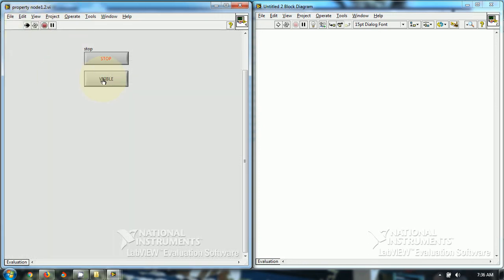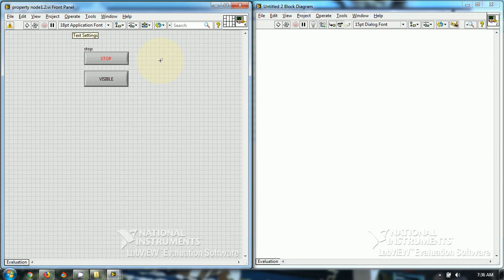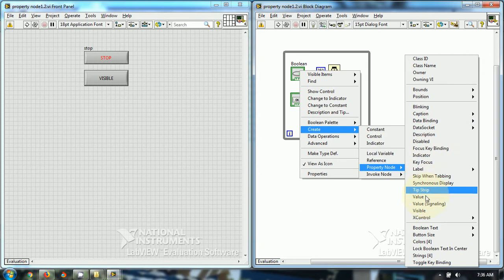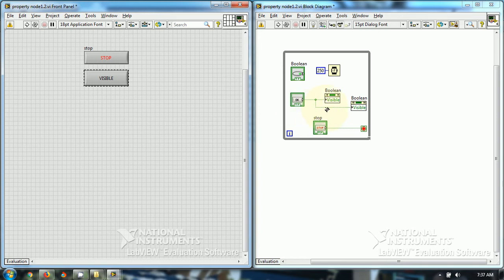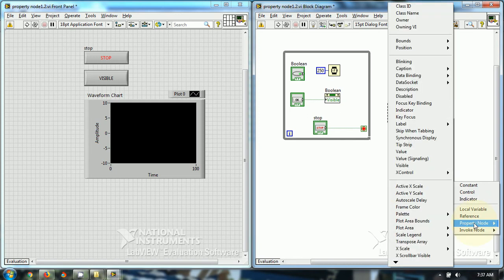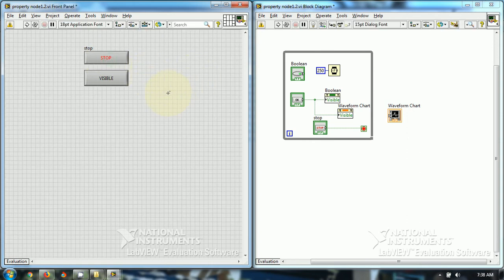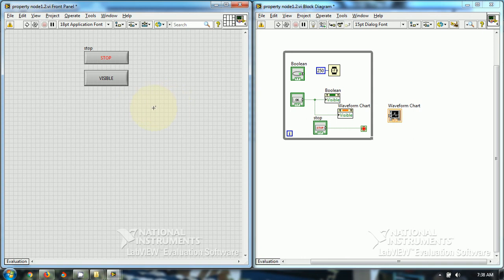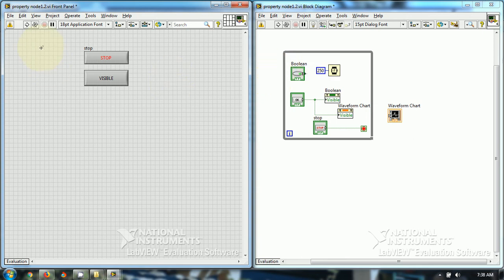How to make Front Panel objects invisible in LabVIEW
This video tutorial describes how to make Front Panel objects invisible in LabVIEW. It is also useful for CLAD EXAM Preparation.